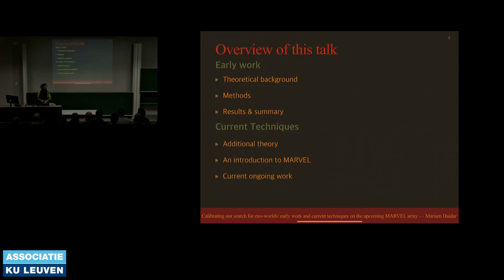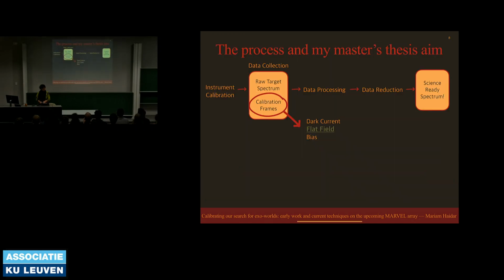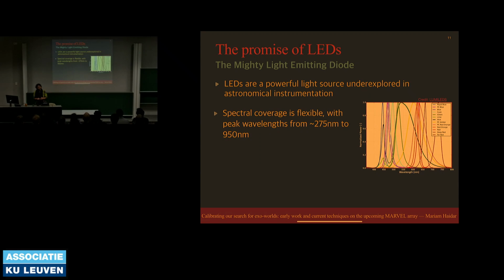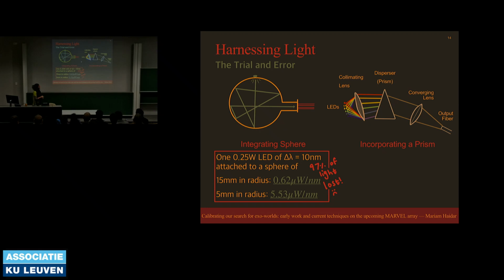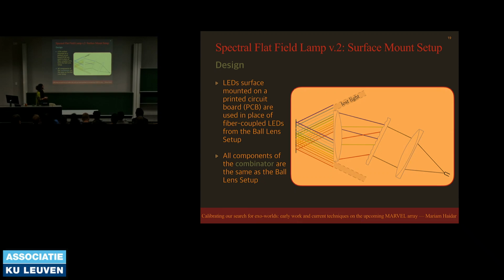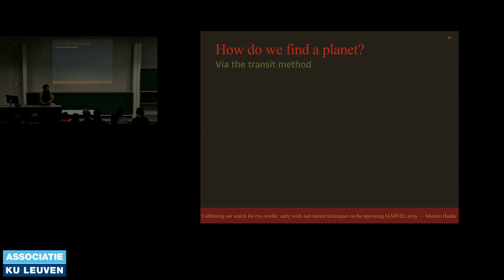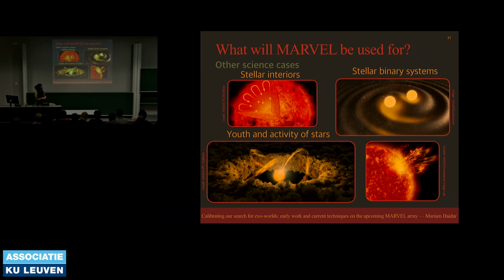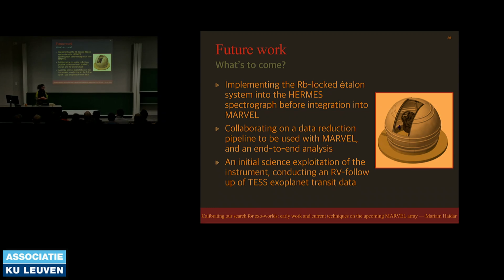IvS Seminar - Mariam Haidar (09/11/2023)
Mariam Haidar - "Calibrating our search for exo-worlds: early work and current techniques on the upcoming MARVEL array" (IvS seminar 09/11/2023)

Abstract: Ultra high resolution spectroscopy is revealing unprecedented dynamical, atmospheric, and chemical composition information of both exoplanets and their stellar companions. As our understanding of these systems quickly evolves, it is imperative to develop increasingly advanced instruments in parallel. I will present my early comparative study investigating light emitting diodes as a possibly valuable alternative for spectroscopic calibration, with results compared to those of contemporary lighting solutions. A connection will drawn to my current and future work on the upcoming MARVEL observatory, which will use an ultra stable, high resolution echelle spectrograph fiber fed by an array of 4 independent telescopes that can operate in unison, or be used to observe four separate objects simultaneously. My work will focus on the final commissioning of the observatory by first employing an Rb-locked fabry-perot comb for high-resolution wavelength calibration, then contributing to a thorough noise mitigation data reduction process. I will also conduct one of the first RV follow-up programs to scientifically exploit the instrument, following first light in early 2025, to expose its exciting potential for exoplanet science and beyond.